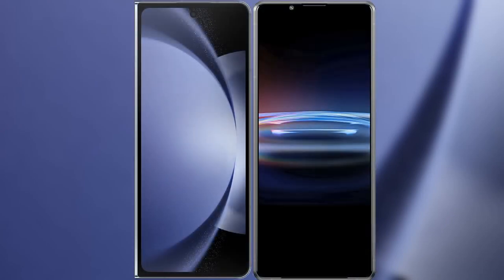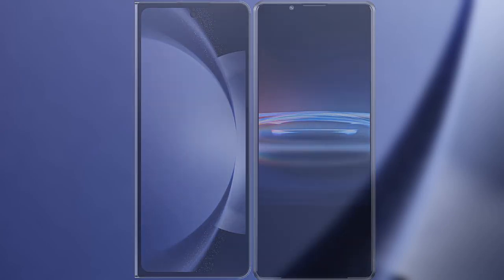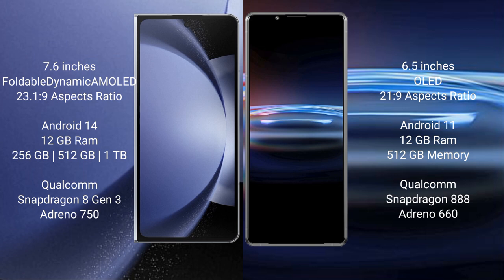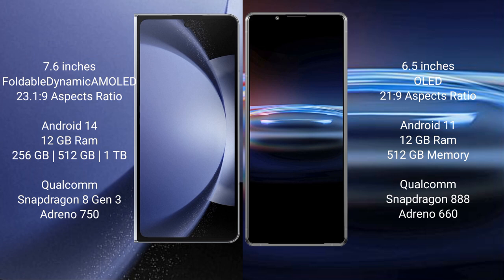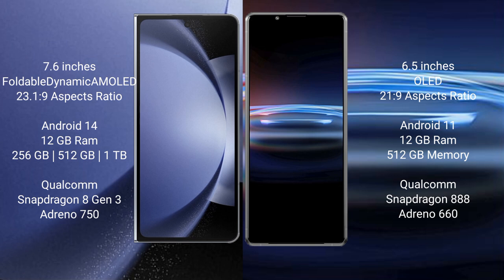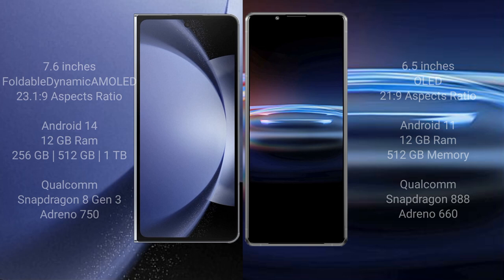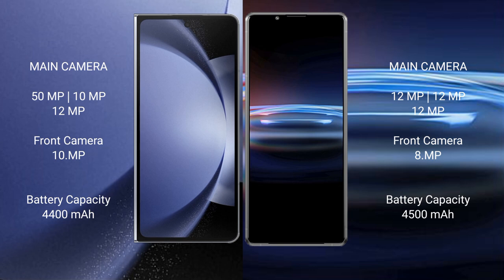Samsung Galaxy Z Fold 6 vs Sony Xperia Pro i Review